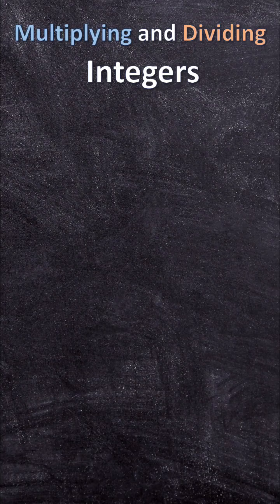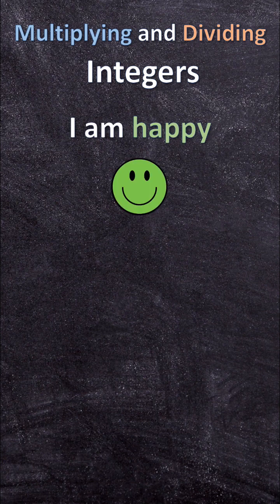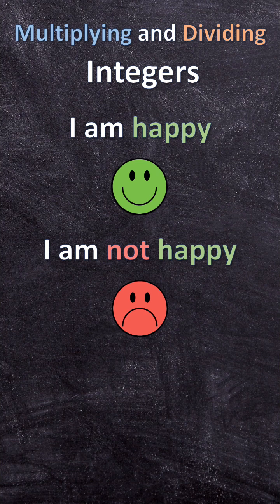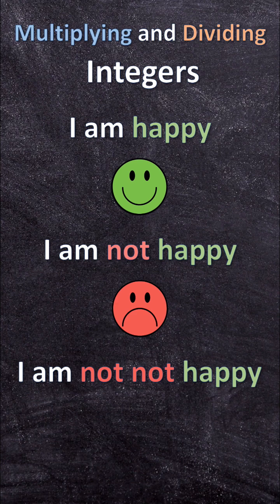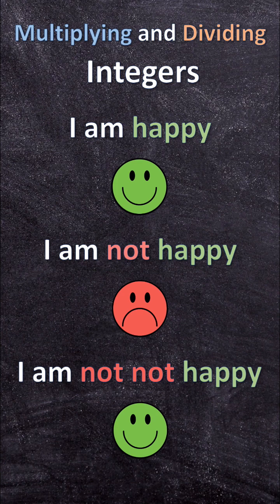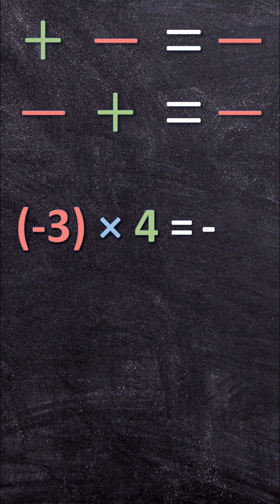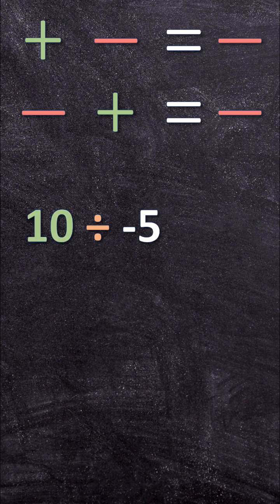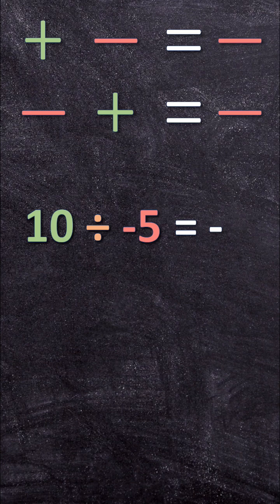Multiplying and Dividing Integers | Part 1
This video shows you how to multiply and divide, positive and negative, integers.